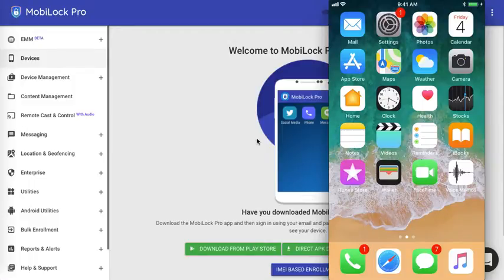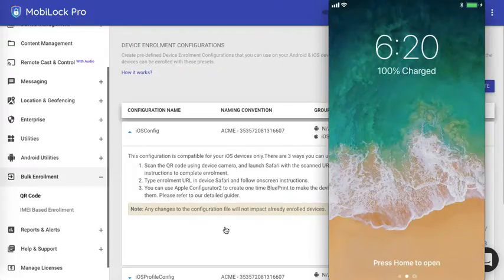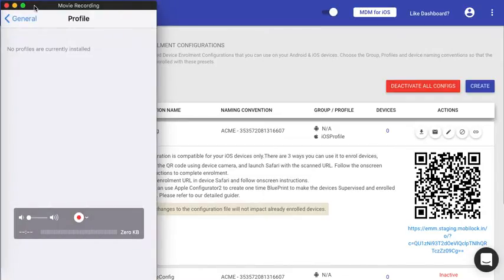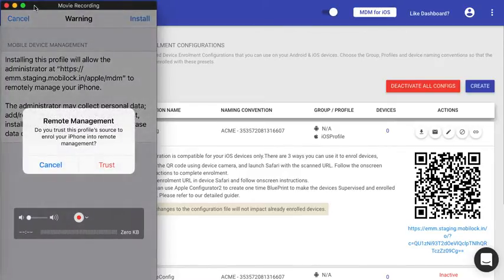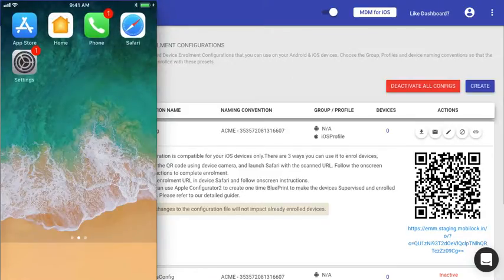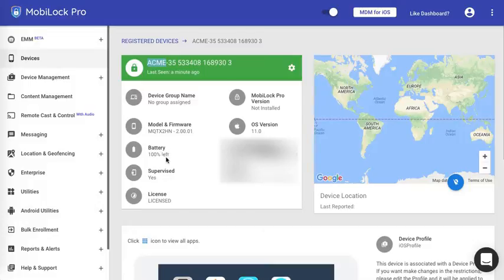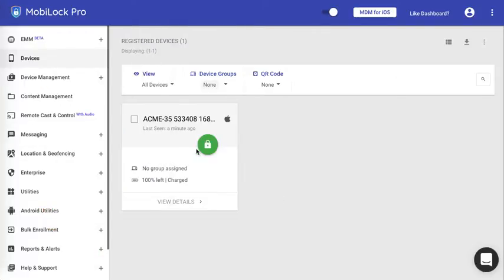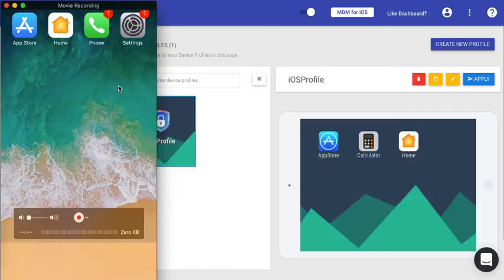iOS Enrollment with Scalefusion MDM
This videos explains how to do iOS device enrollment using QR code with Scalefusion (formerly MobiLock) MDM.